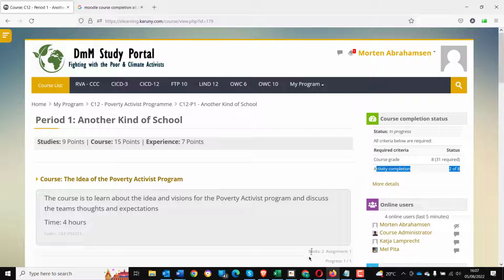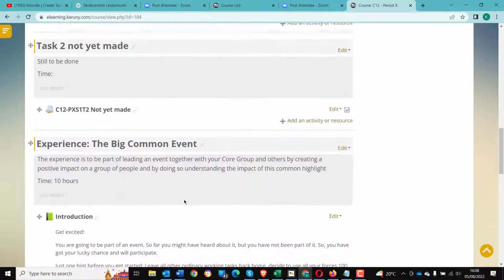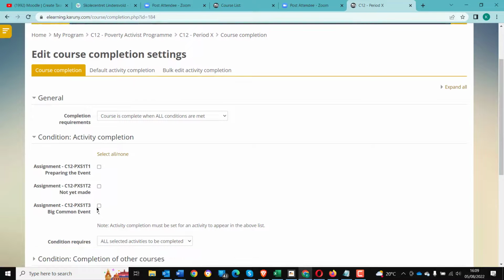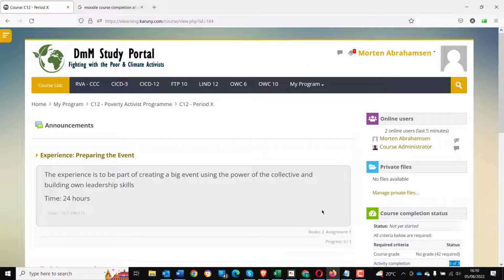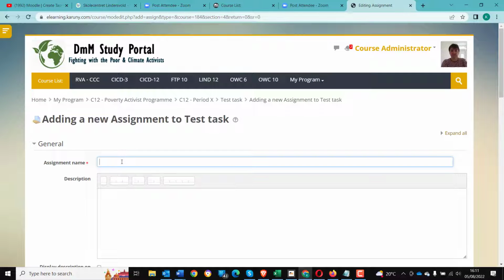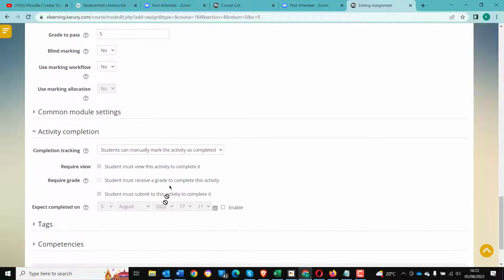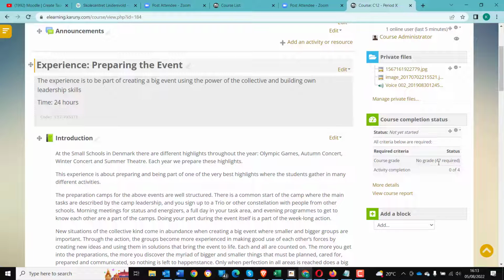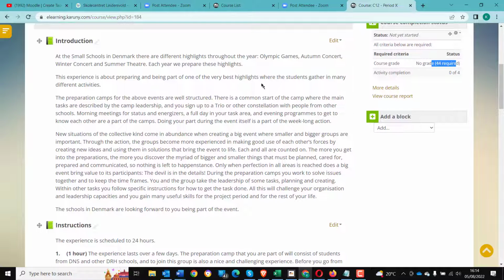Moodle / DmM - Course Completion Setup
The teacher has to make sure that course completion is setup correct. That means if tasks are added, points are changed, the teacher need to adjust Course Completion